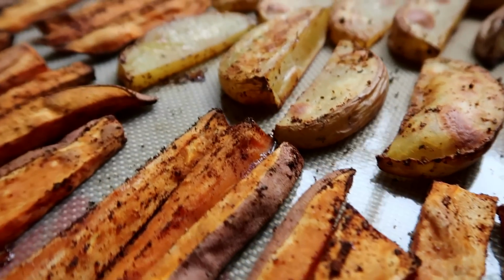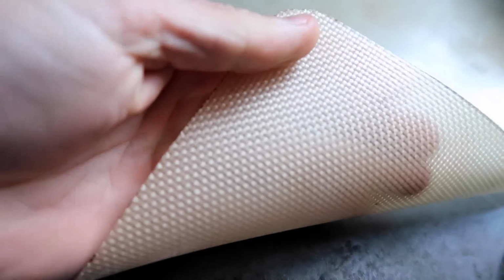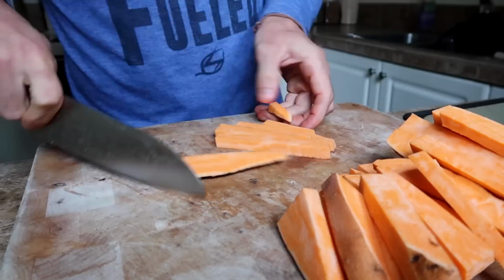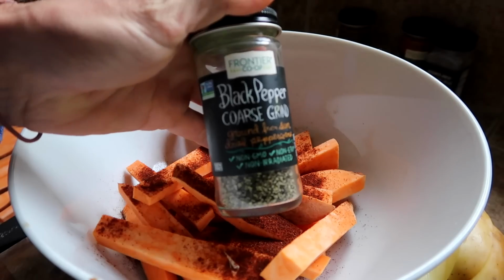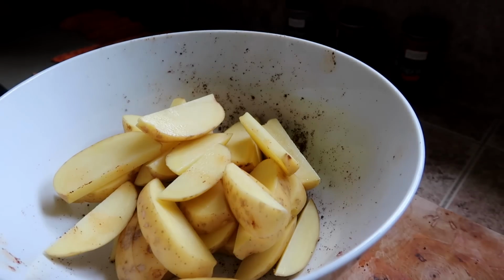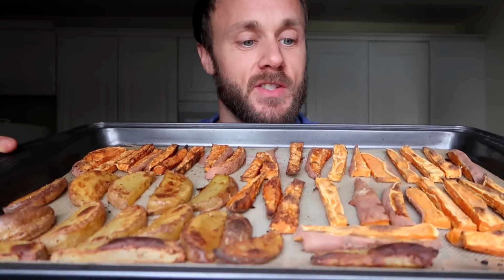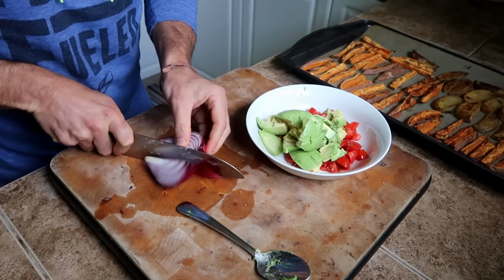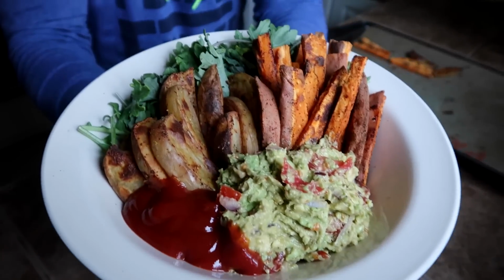Crispy Oven Fries | No Oil | AMAZING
It's pretty simple but with a few tips you will make the best homemade fries you've ever had!

A BIG THANKS TO:
Anonymous for the DJI Spark!
Luca for the Bulgur
Chad for the Hot Sauce

HERE ARE THINGS I USE & LOVE (CAMERA, FITNESS & KITCHEN GEAR, SUPPLEMENTS):